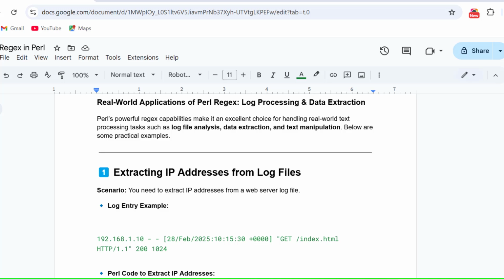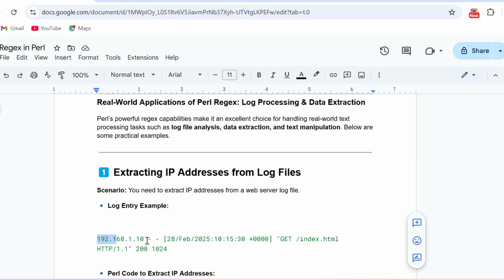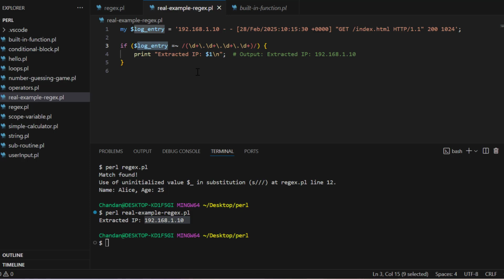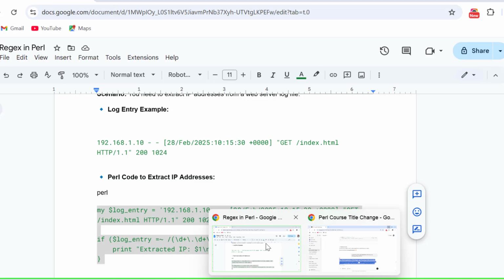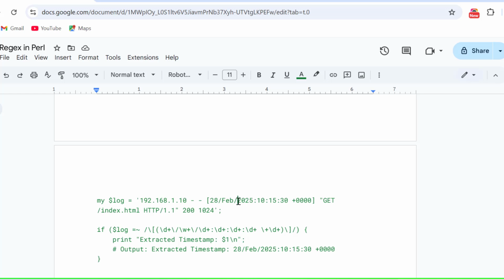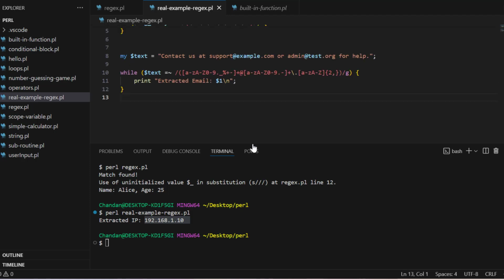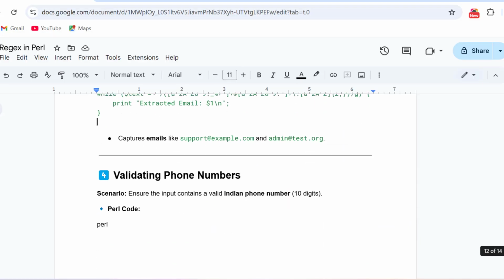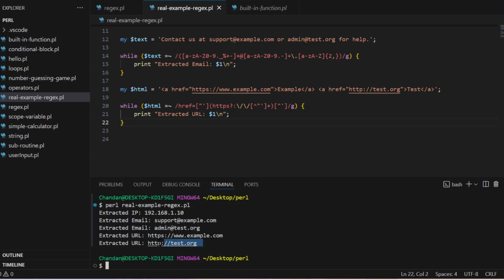🚀RegEx Real World Application Examples: Part-23